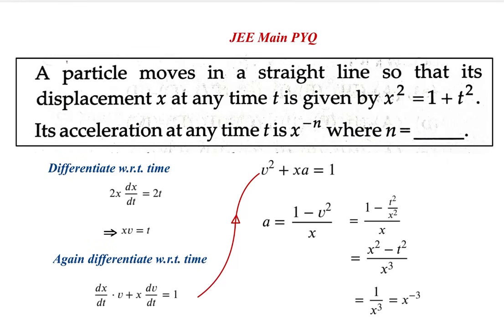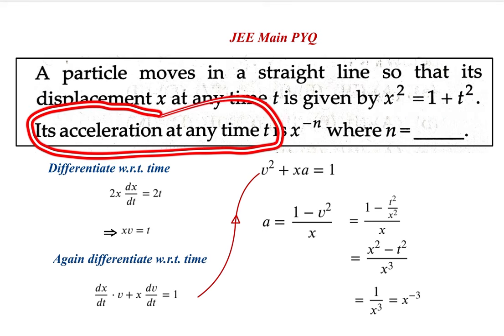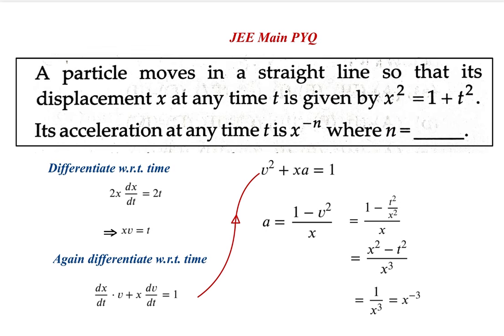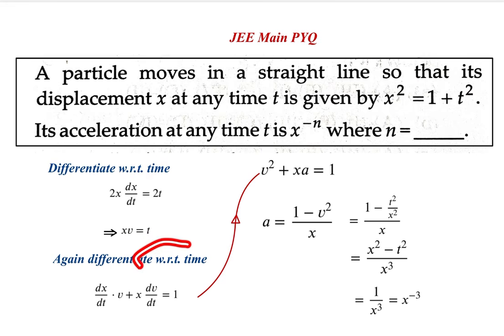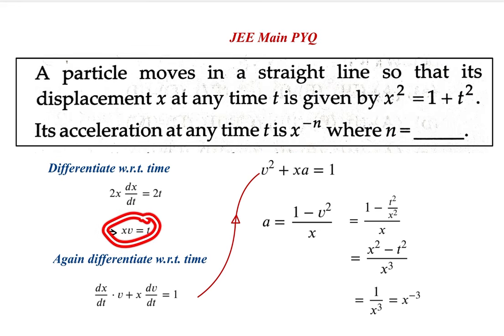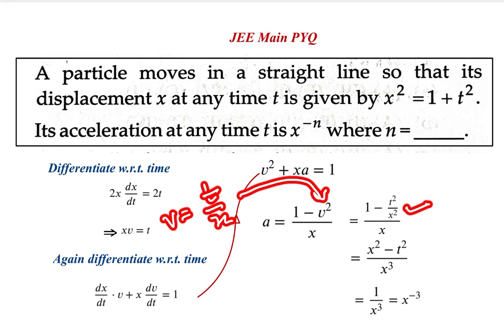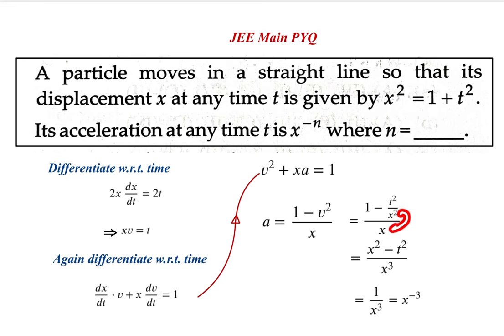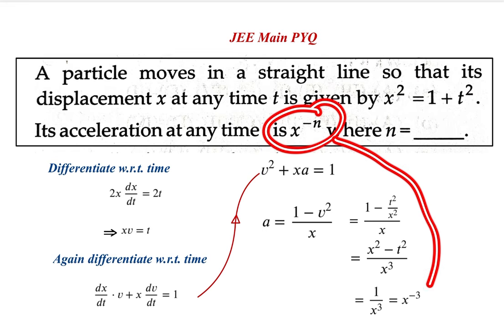JEE Main PYQ: Find Acceleration as Function of Displacement | Hidden Calculus Trick Revealed!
A particle moves such that its displacement satisfies x^2 = 1 + t^2. Can you determine how acceleration depends on position?

This JEE Main Previous Year Question beautifully combines kinematics and calculus, showing how differentiation twice leads to a surprising result: acceleration becomes a power of displacement x^{-n}.

Perfect for JEE aspirants to strengthen conceptual physics + mathematical reasoning and learn an elegant shortcut often missed in exams.

✅ Concept: Differentiation in Motion
✅ Topic: Velocity & Acceleration Relation
✅ Level: JEE Main PYQ
✅ Learn the smart derivation approach

Try solving before checking the solution!